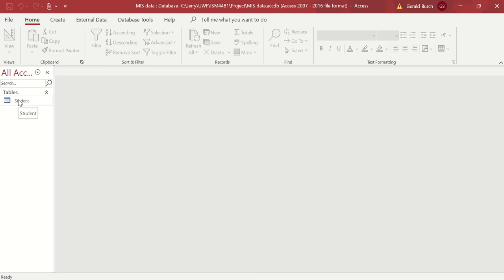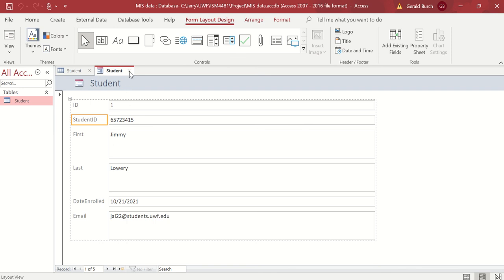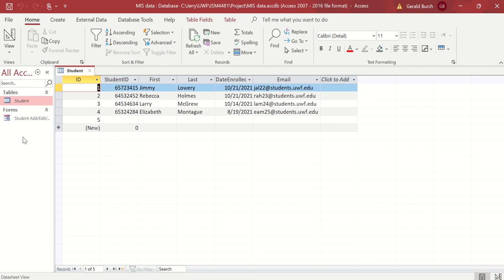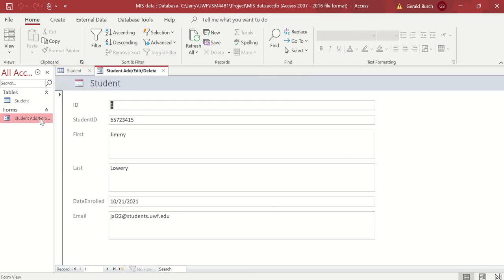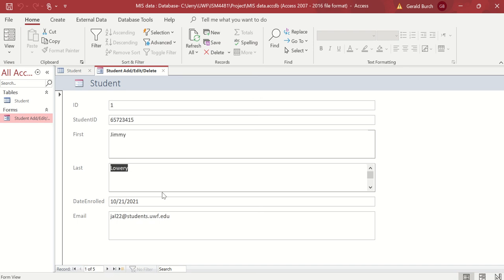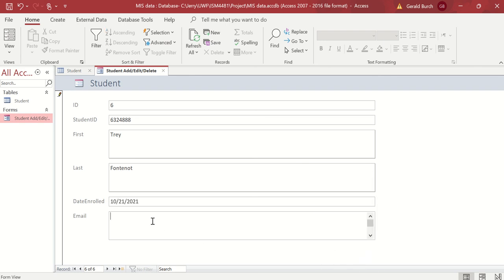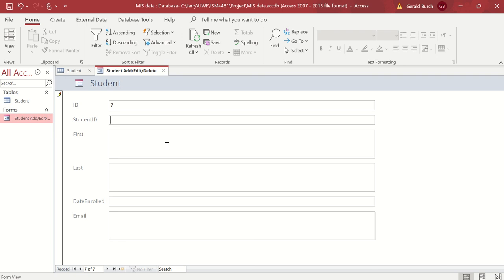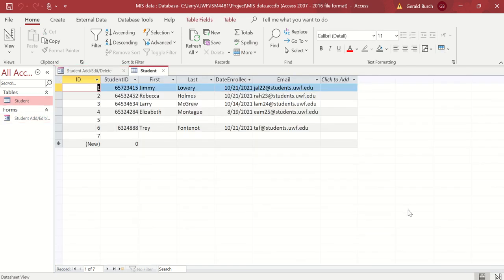Creating a Form in Access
This video shows you how to create a form in Access.  Forms can be used to add, delete, or edit records already in a table.